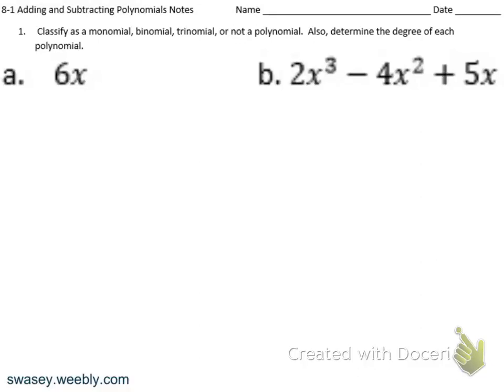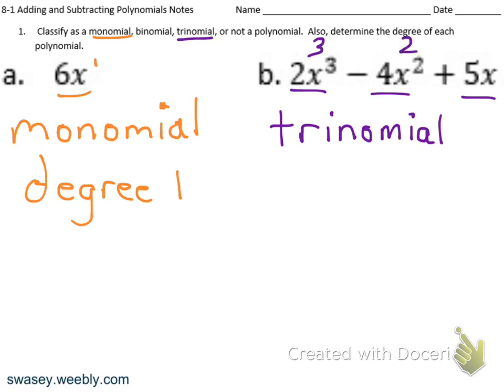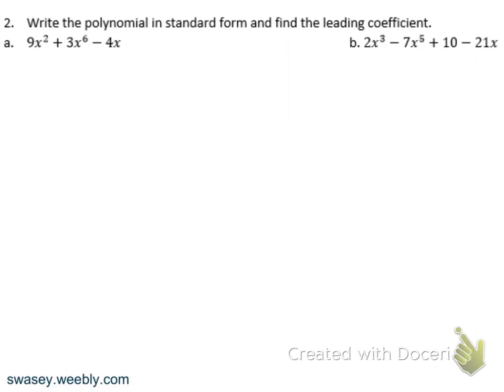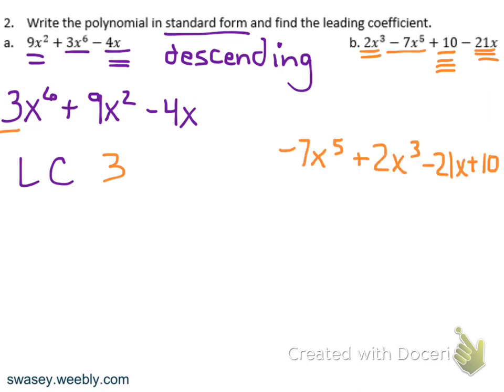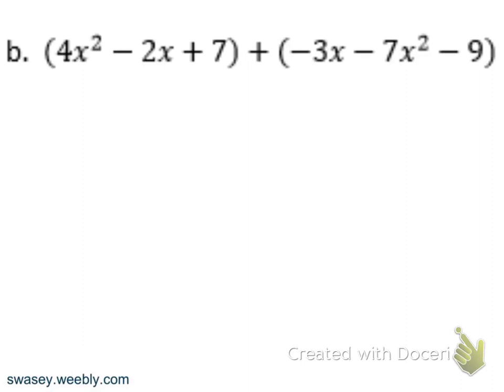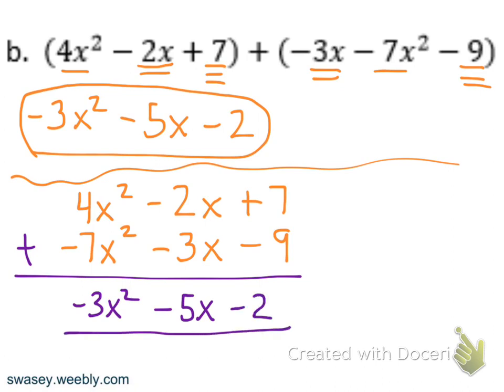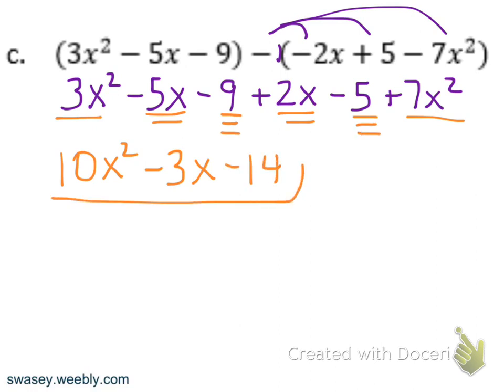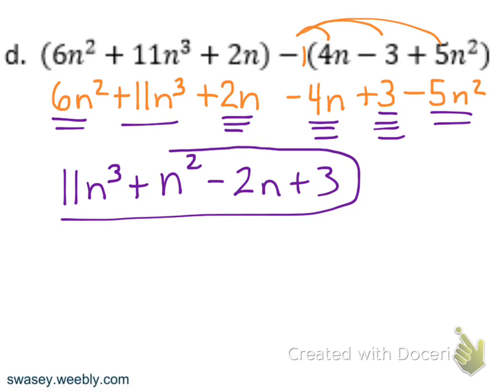8-1 Adding & subtracting polynomials notes